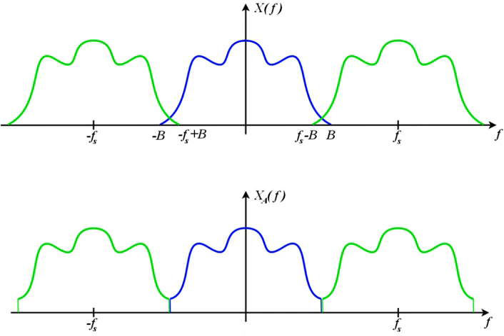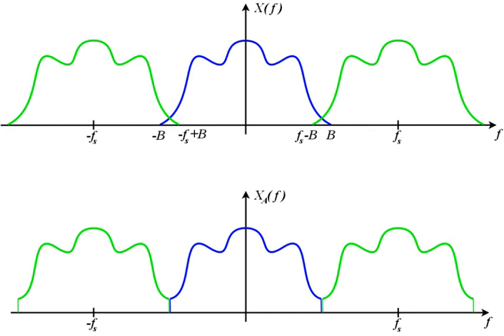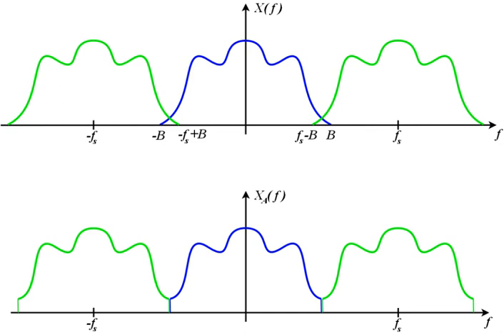Nyquist–Shannon sampling theorem | Wikipedia audio article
00:02:23 1 Introduction
00:04:42 2 Aliasing
00:06:33 3 Derivation as a special case of Poisson summation
00:08:45 4 Shannon's original proof
00:09:46 4.1 Notes
00:16:51 5 Application to multivariable signals and images
00:23:23 6 Critical frequency
00:23:31 7 Sampling of non-baseband signals
00:28:18 8 Nonuniform sampling
00:30:31 9 Sampling below the Nyquist rate under additional restrictions
00:34:05 10 Historical background
00:36:05 10.1 Other discoverers
00:38:43 10.2 Why Nyquist?
00:42:16 11 See also
00:45:44 12 Notes
00:49:29 13 References

- Socrates

SUMMARY
In the field of digital signal processing, the sampling theorem is a fundamental bridge between continuous-time signals (often called "analog signals") and discrete-time signals (often called "digital signals"). It establishes a sufficient condition for a sample rate that permits a discrete sequence of samples to capture all the information from a continuous-time signal of finite bandwidth.
Strictly speaking, the theorem only applies to a class of mathematical functions having a Fourier transform that is zero outside of a finite region of frequencies. Intuitively we expect that when one reduces a continuous function to a discrete sequence and interpolates back to a continuous function, the fidelity of the result depends on the density (or sample rate) of the original samples. The sampling theorem introduces the concept of a sample rate that is sufficient for perfect fidelity for the class of functions that are bandlimited to a given bandwidth, such that no actual information is lost in the sampling process. It expresses the sufficient sample rate in terms of the bandwidth for the class of functions. The theorem also leads to a formula for perfectly reconstructing the original continuous-time function from the samples.
Perfect reconstruction may still be possible when the sample-rate criterion is not satisfied, provided other constraints on the signal are known. (See § Sampling of non-baseband signals below and compressed sensing.) In some cases (when the sample-rate criterion is not satisfied), utilizing additional constraints allows for approximate reconstructions. The fidelity of these reconstructions can be verified and quantified utilizing Bochner's theorem.The name Nyquist–Shannon sampling theorem honors Harry Nyquist and Claude Shannon. The theorem was also discovered independently by E. T. Whittaker, by Vladimir Kotelnikov, and by others. It is thus also known by the names Nyquist–Shannon–Kotelnikov, Whittaker–Shannon–Kotelnikov, Whittaker–Nyquist–Kotelnikov–Shannon, and cardinal theorem of interpolation.